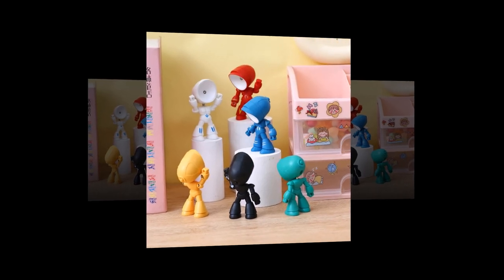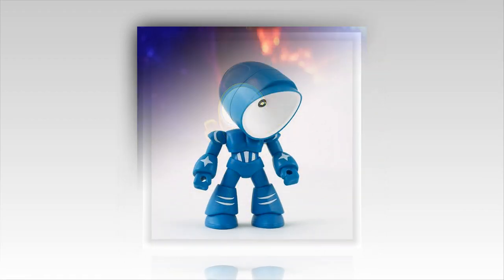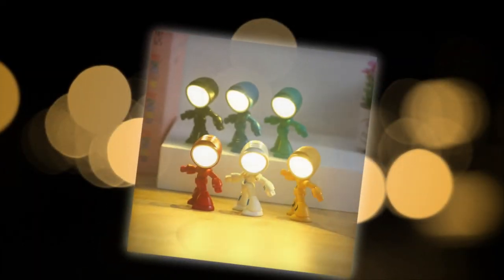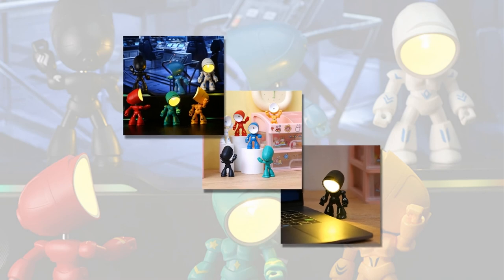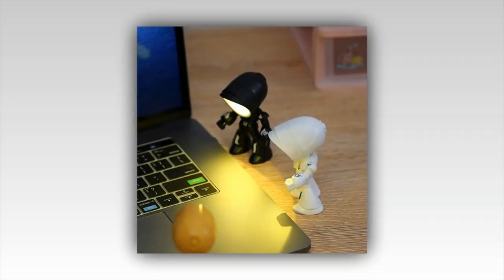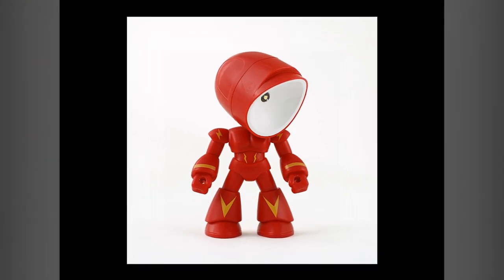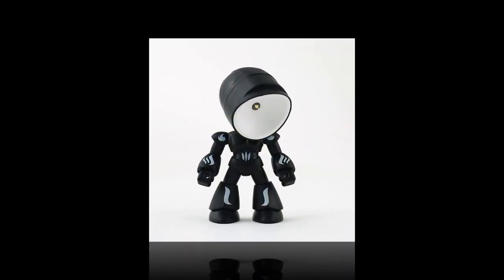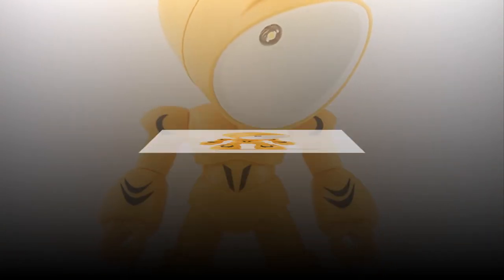Brighten Your Workspace with the Funny Lamp Night Light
⭐ =    Enhance your productivity and mood with this funny lamp night light. Its soft glow creates a pleasant ambiance for working or studying without straining your eyes.

𝑽𝒊𝒅𝒆𝒐 𝑬𝒅𝒊𝒕𝒊𝒏𝒈: Filmora Software
𝑬𝒅𝒊𝒕𝒐𝒓: Abdullah As Sayem
𝑽𝒐𝒊𝒄𝒆: Yubair Hossain
𝑺𝒄𝒓𝒊𝒑𝒕: Atiqur Rahman

𝑪𝒐𝒎𝒑𝒖𝒕𝒆𝒓 𝒄𝒐𝒏𝒇𝒊𝒈𝒖𝒓𝒂𝒕𝒊𝒐𝒏.

𝑷𝒓𝒐𝒄𝒆𝒔𝒔𝒐𝒓: Intel(R) Core(TM) i3-6100 CPU @ 3.70GHz 3.70 GHz